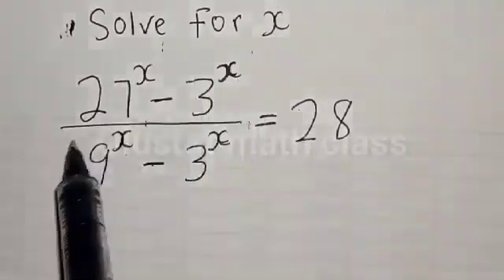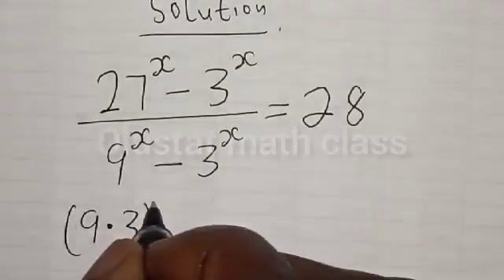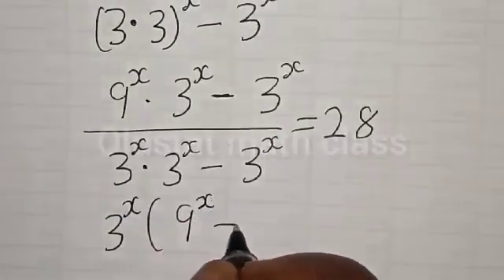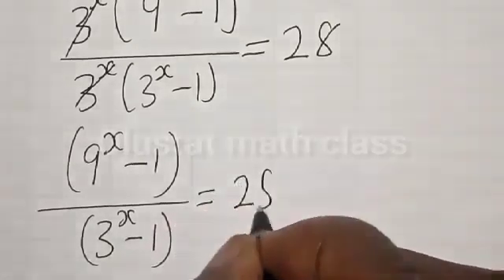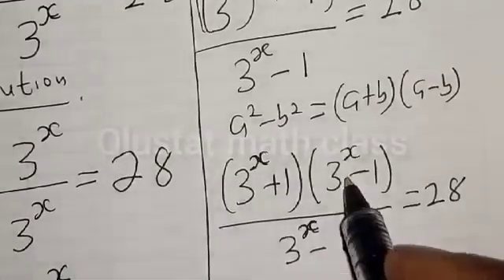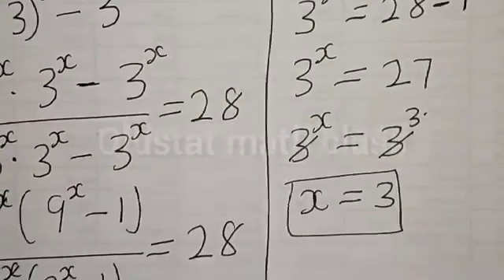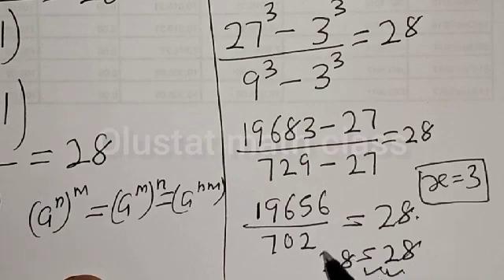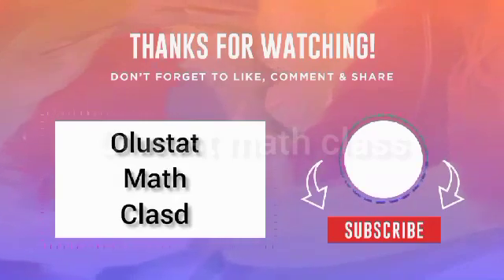Excellent Olympiad Exponential Problem 27^x-3^x/9^x-3^x=28 | This Is Just Super Trick!!!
This video will teach you how to quickly solve the given beautiful Olympiad Exponential equation quickly with this excellent trick. It is a math Olympiad question.